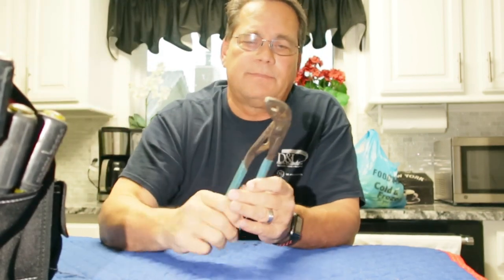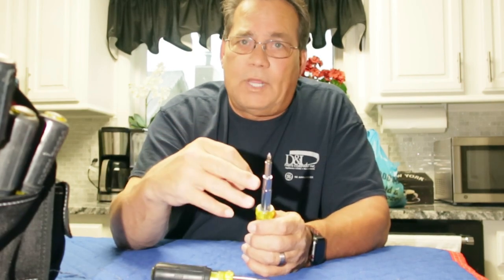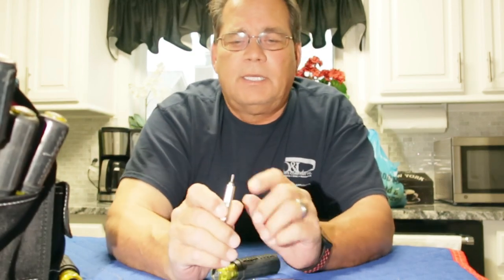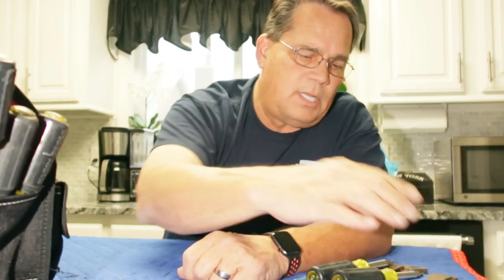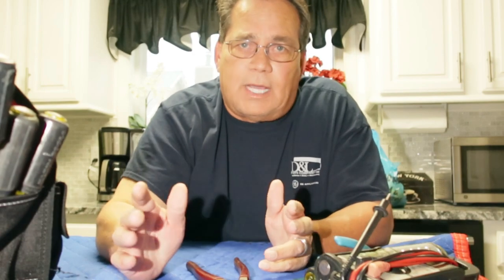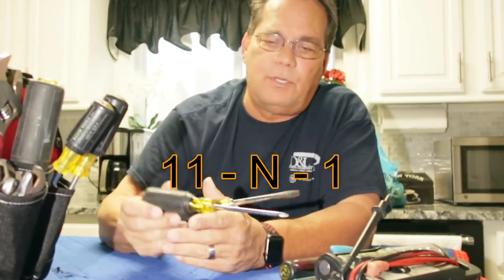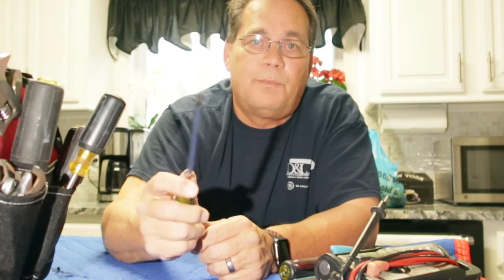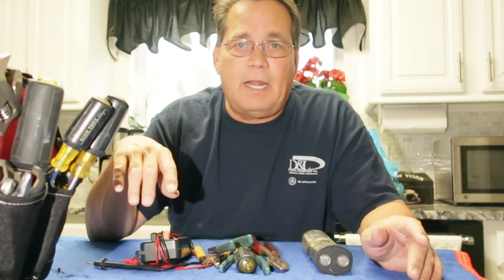Maintenance Tech Tool Bag Essentials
What are the Essential Tools needed for a Maintenance Technician?
Can a Homeowner use the same tools?
In this video I answer these questions and show what tools are essential whether you're a Maintenance Technician or a Homeowner.

Listed here are some tools that I think are Essential to have in your tool bag or home tool kit.

Klein 11-n-1 Screwdriver.
Includes industrial strength heat treated bits: 3/8-Inch, 5/16-Inch and 1/4-Inch nut drivers, #1 and #2 Phillips, 1/4-Inch and 3/16-Inch slotted, T10 and T15 TORX, and #1 and #2 square recess.

Stanley Channel Locks.
Digital Multimeter w/Amps Reading.
Side Cutter (Stanley Brand).
Wire Stripper (Klein).
Magnetic Nut Drivers (Klein)
Wire Crimper (Klein).